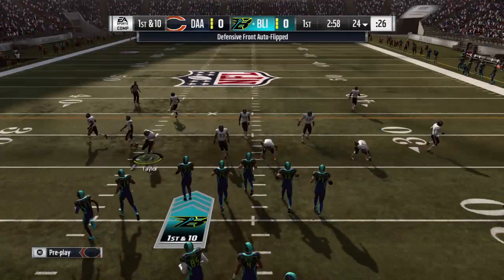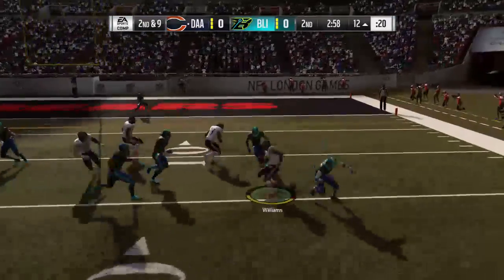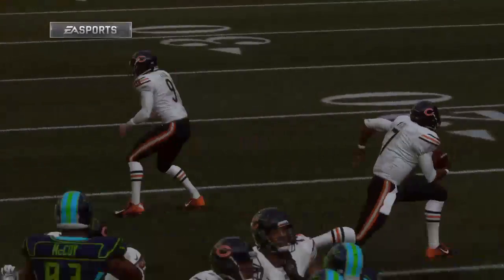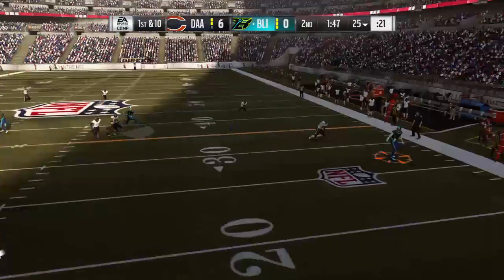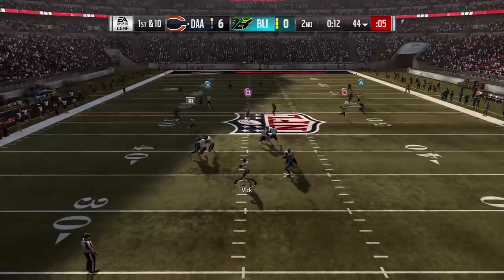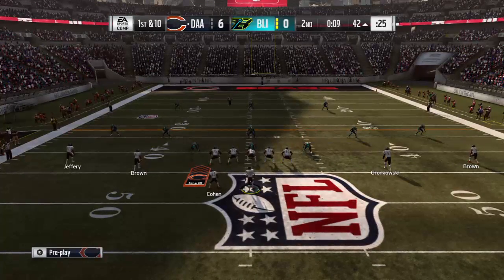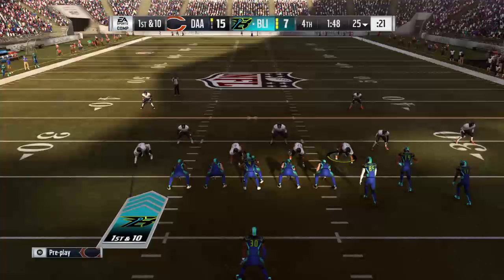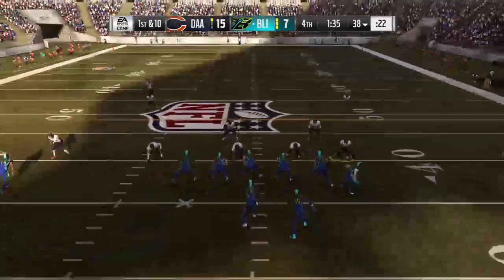MUT 19 ONLINE HEAD TO HEAD 93 BEAR SQUAD